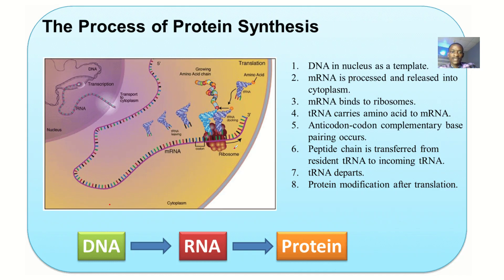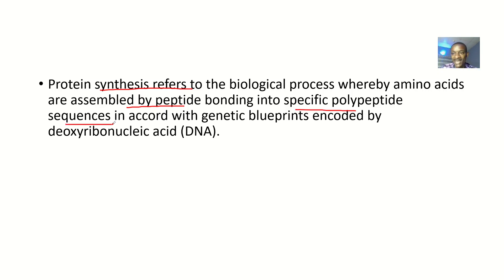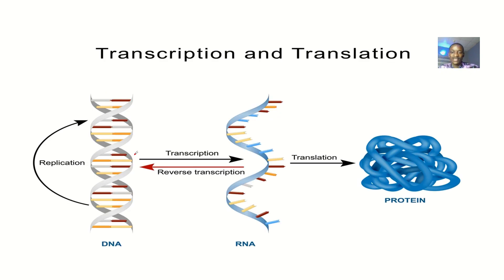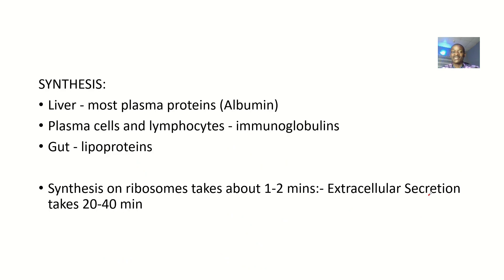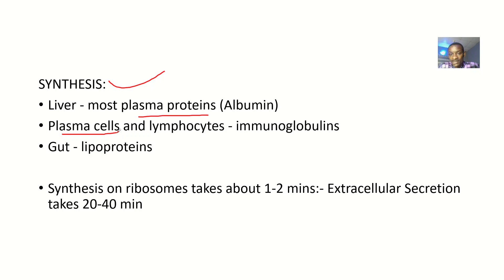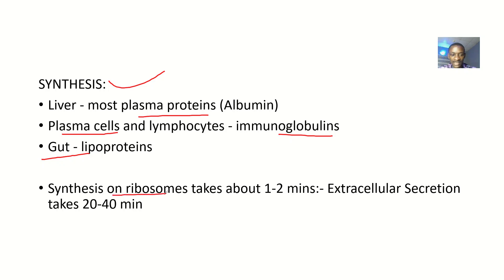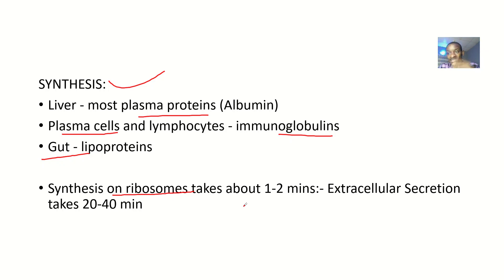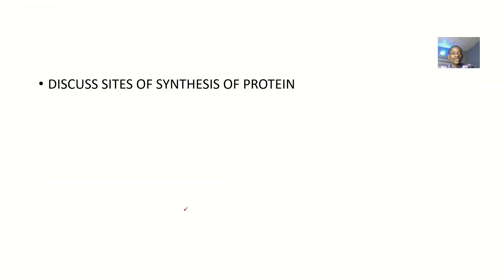Sites of Protein Synthesis in the Body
Protein synthesis occurs in various cells throughout the body, but the main sites of protein synthesis are:

1. Ribosomes: Found throughout the cytoplasm of cells, ribosomes are the site of protein synthesis, where mRNA is translated into a specific amino acid sequence.

2. Endoplasmic Reticulum (ER): The ER is a network of membranous tubules and cisternae where proteins are synthesized and transported to other parts of the cell.

3. Golgi Apparatus: The Golgi apparatus processes and modifies proteins synthesized in the ER, packaging them for secretion or transport to other cellular locations.

4. Lysosomes: Lysosomes contain digestive enzymes and are involved in protein degradation and recycling.

5. Mitochondria: Mitochondria have their own ribosomes and synthesize some proteins involved in energy production.

6. Nucleus: The nucleus contains the genetic material and is responsible for transcribing mRNA, which is then translated into protein in the cytoplasm.

7. Cytoplasmic granules: Certain cells, like neutrophils, have cytoplasmic granules that contain pre-synthesized proteins ready for release.

8. Plasma membrane: Some proteins are synthesized directly into the plasma membrane, where they perform various functions.

These sites work together to ensure proper protein synthesis, processing, and function, maintaining cellular homeostasis.